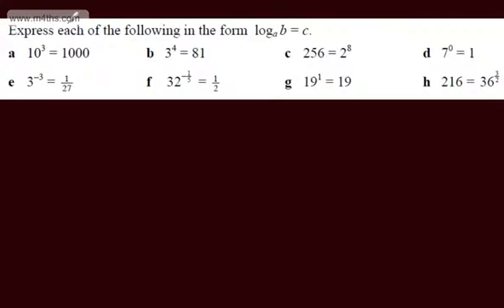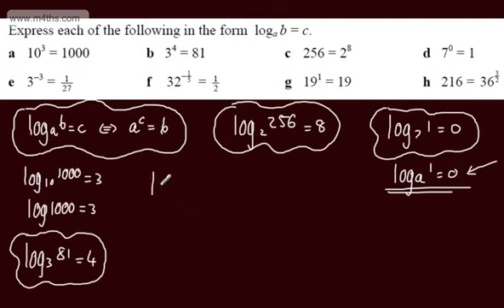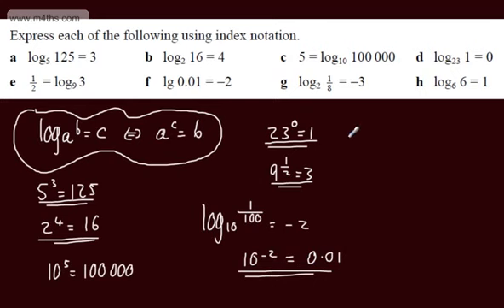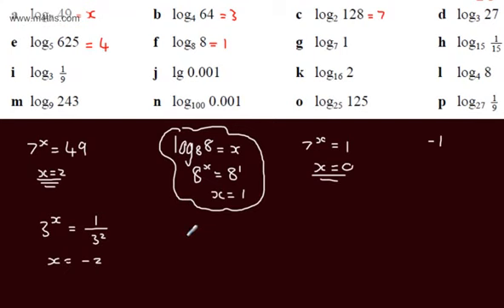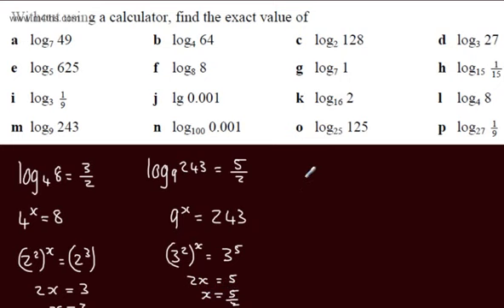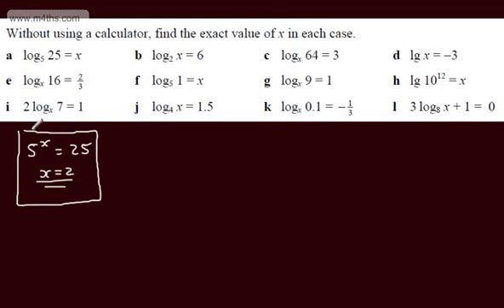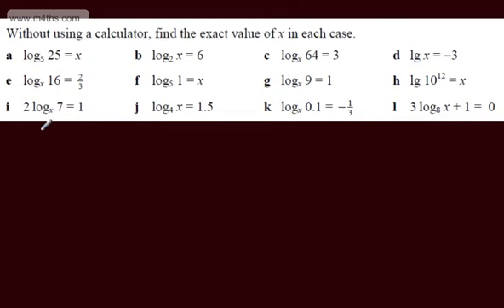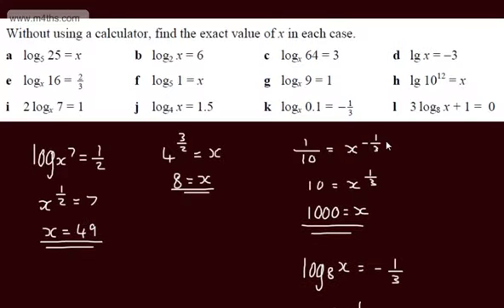Exponentials and Logarithms 2) Evaluating and Converting logs